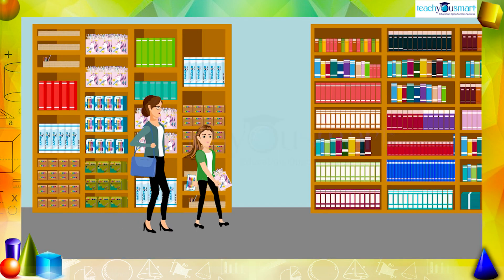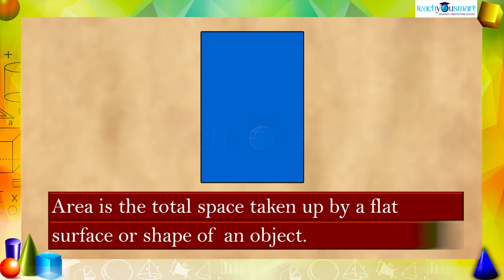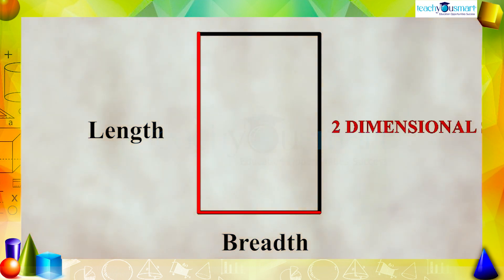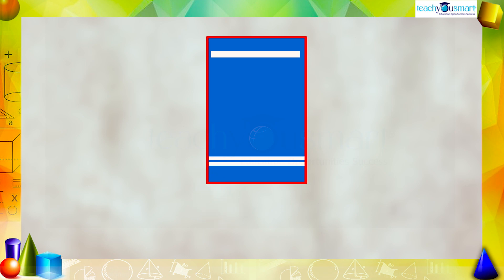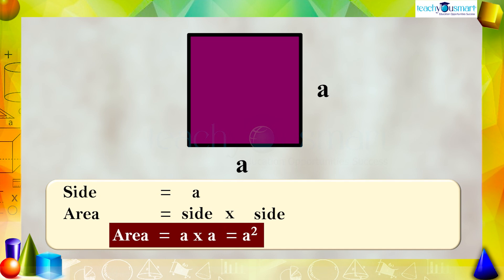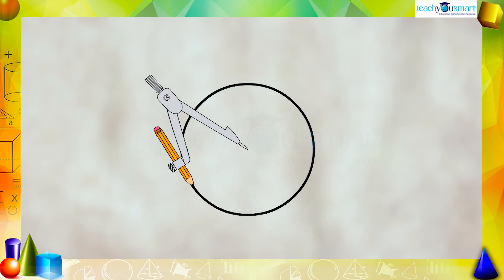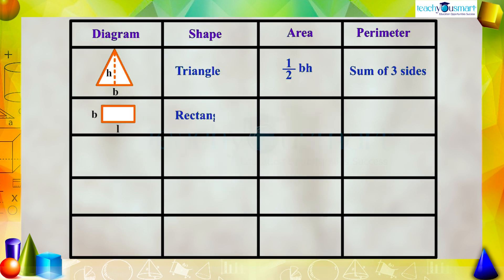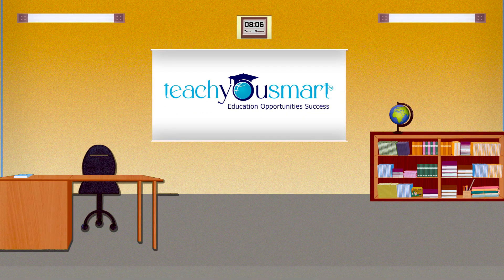Mensuration - Introduction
Teachyousmart explains the area and perimeter of plane shapes like triangle, rectangle, square, parallelogram, and circle,  with the help of an activity.